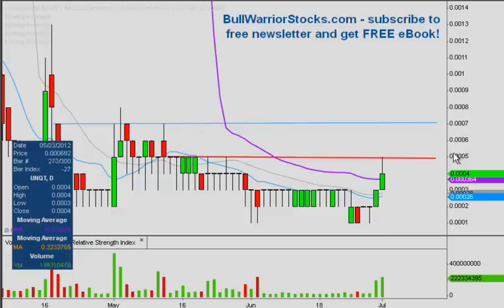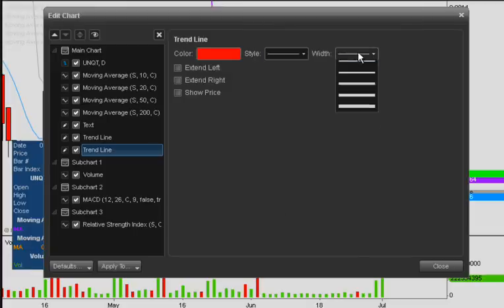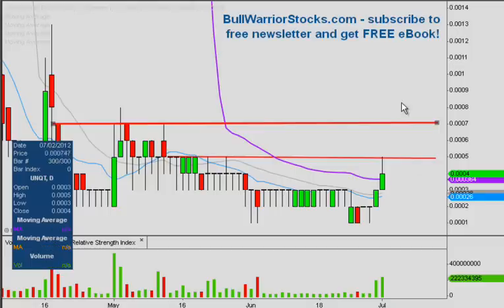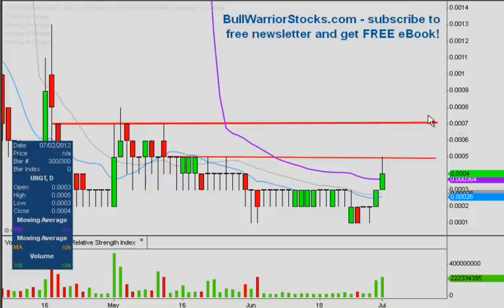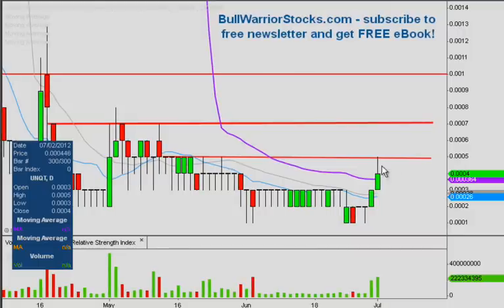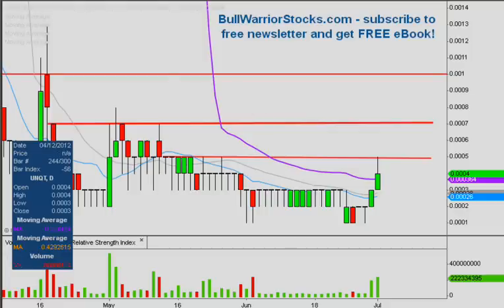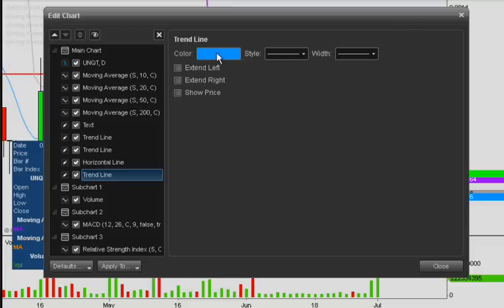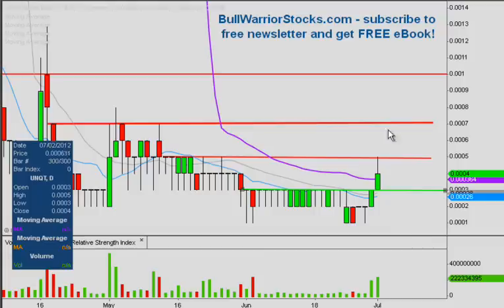UNQT Stock Trading Chart_ 7/2/2012